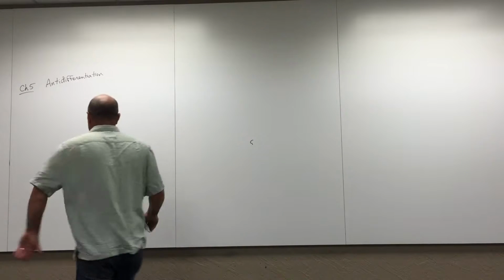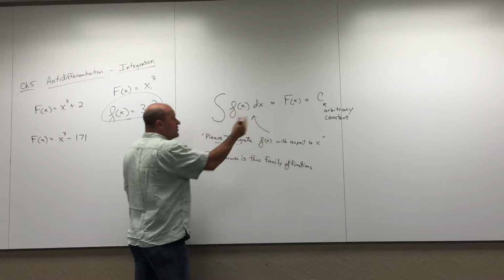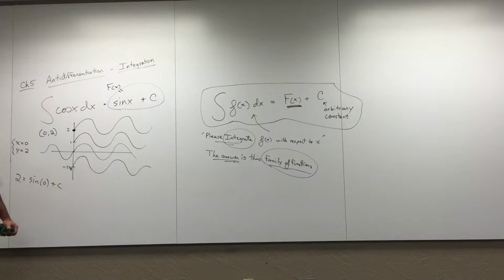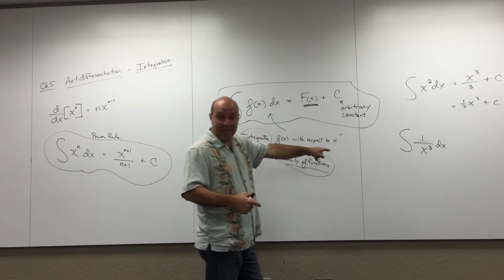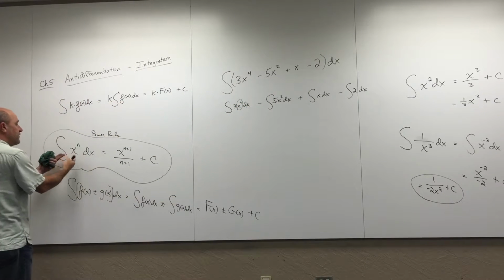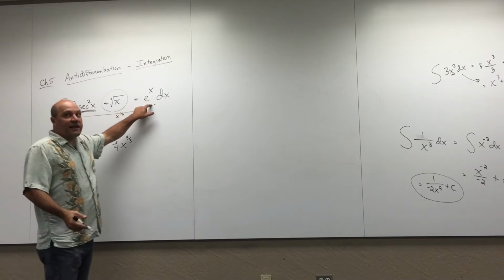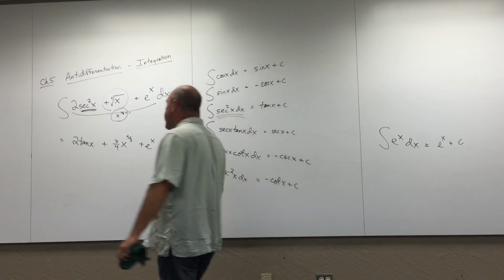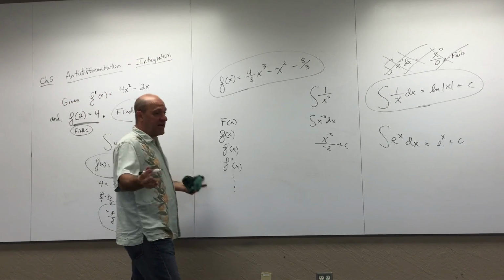Calculus 1 Ch 5 Antidifferentiation